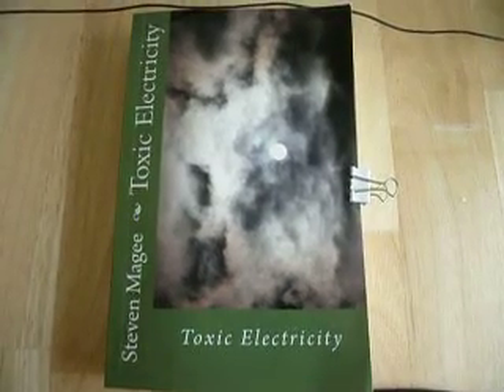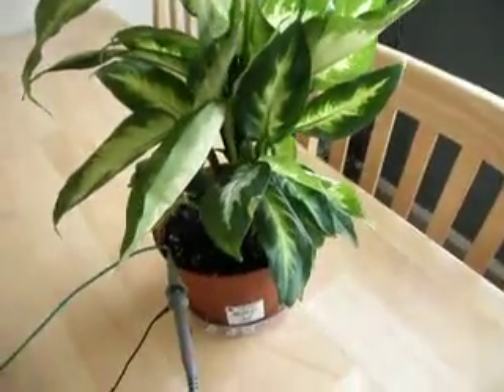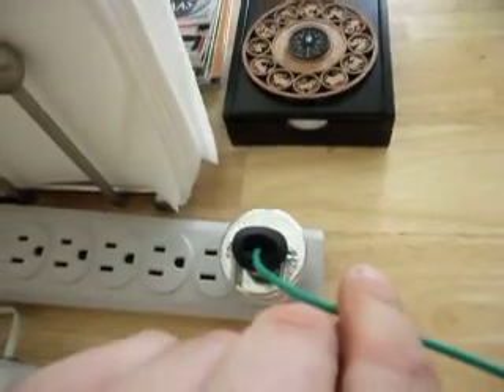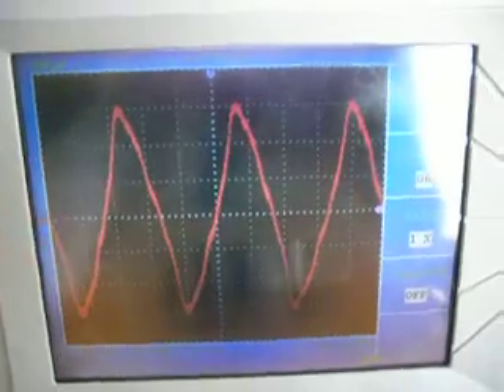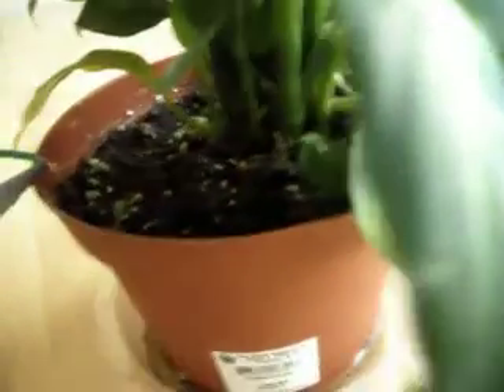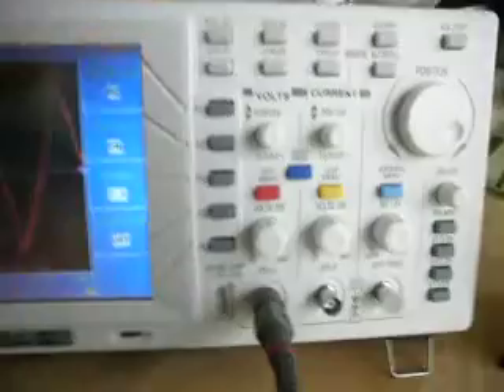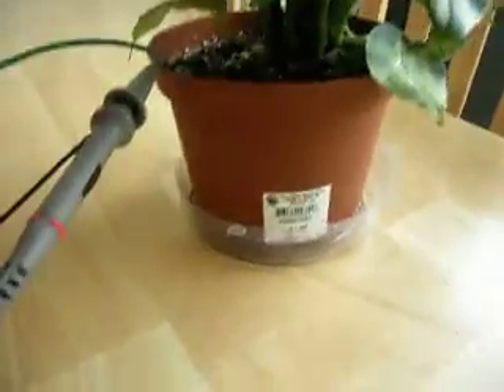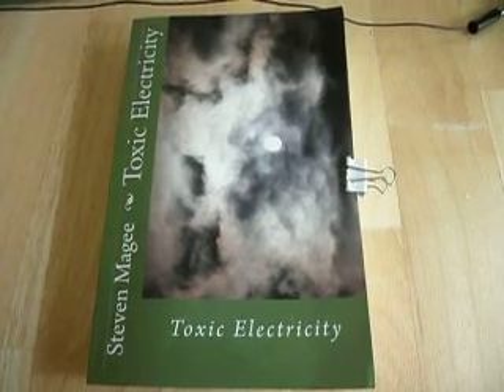Plant Growth Stray Voltage Experiment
Stray voltage is an emerging human health issue.  We set up to test a Dieffenbachia (Dumb Cane) plant for extended exposure to stray voltage from the home electrical grounding system.